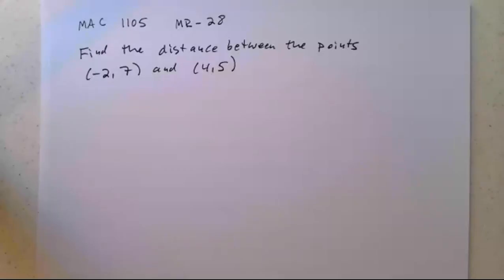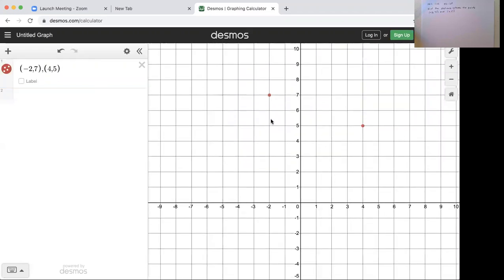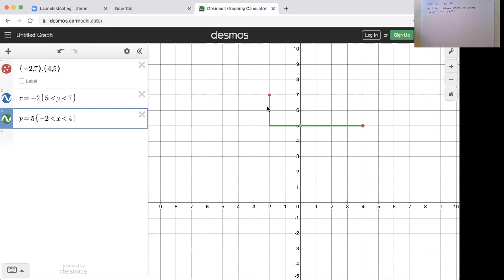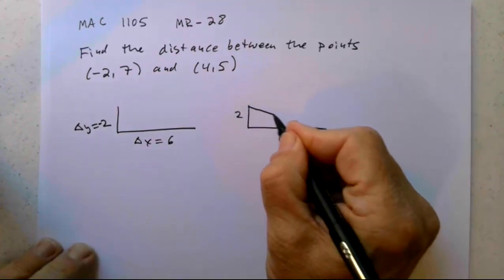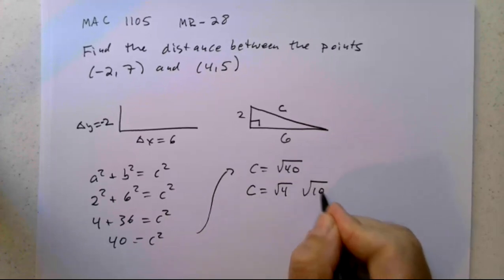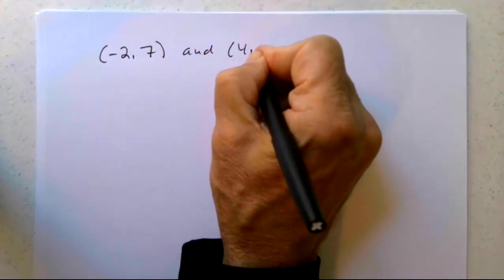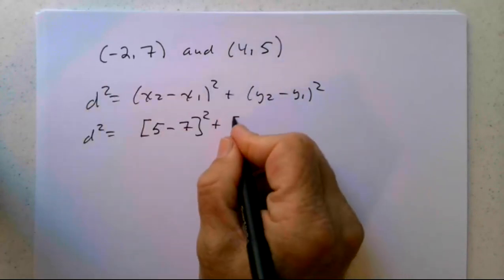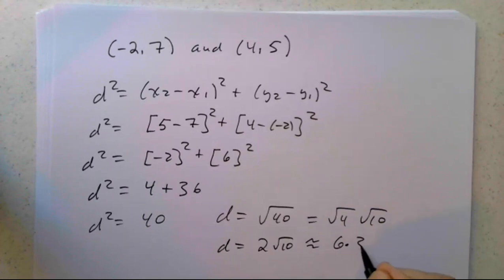Find the Distance between Two Points